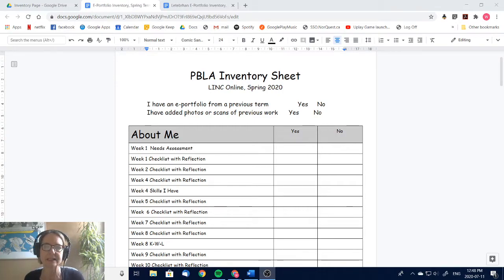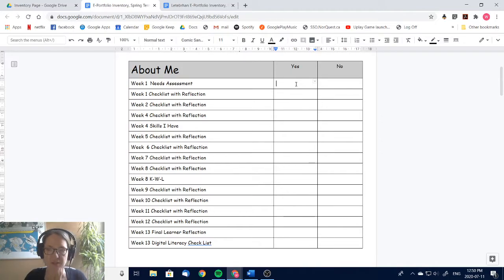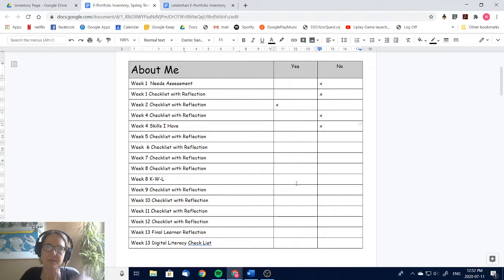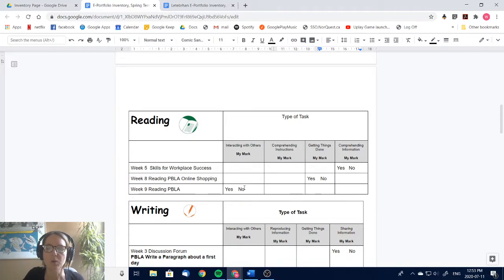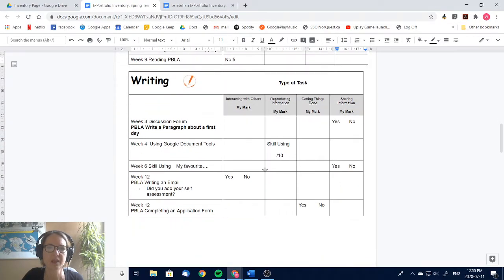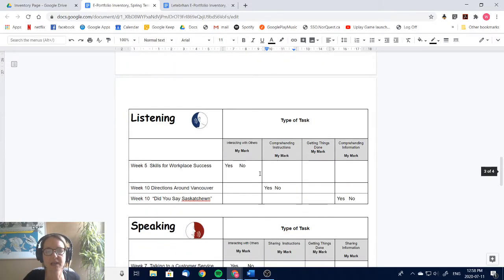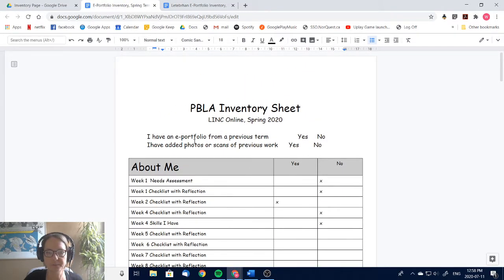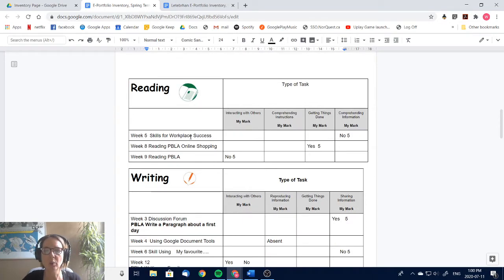Completing e portfolio Inventory List